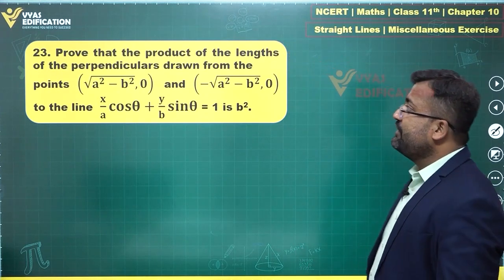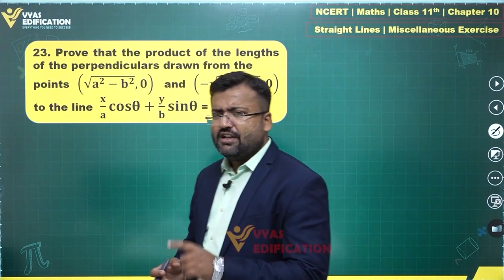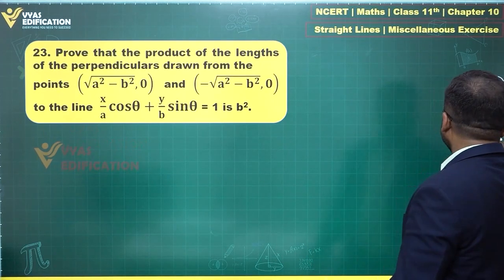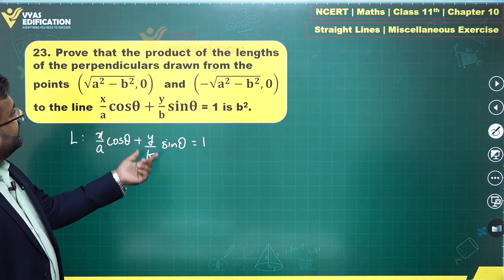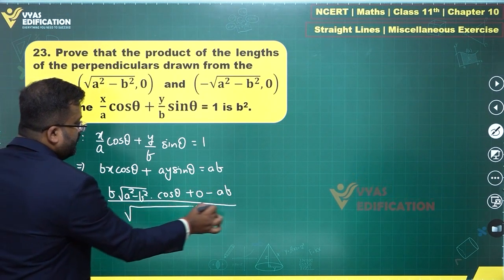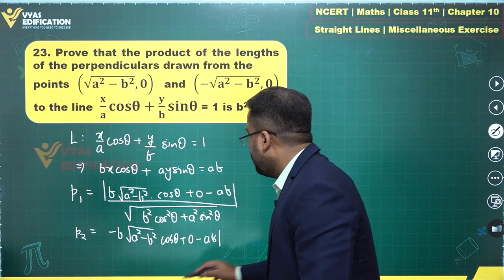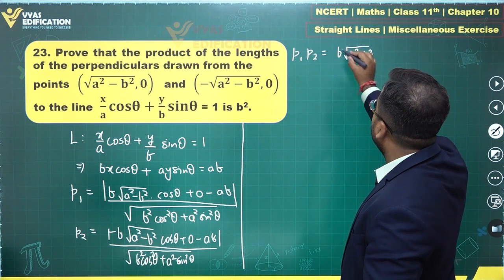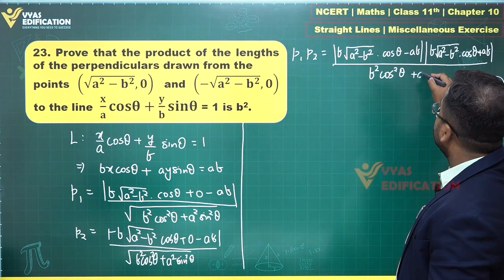NCERT 11th Maths Ch 10 Miscellaneous Exercise Q 23 Straight Lines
23.  Prove that the product of the lengths of the perpendiculars drawn from the points  (√(a^2-b^2 ),0) and (-√(a^2-b^2 ),0) to the line  x/a cosθ+y/b sinθ = 1 is b2.

12th Passed or currently in 12th  Students - Path Breaker JEE (1 Year online exhaustive course)

For NEET
12th Passed or currently in 12th  Students - Path Breaker NEET (1 Year online exhaustive course)

CBSE Solutions
NCERT Solutions
NCERT 11th
NCERT 11
CBSE 11th
11th Solutions